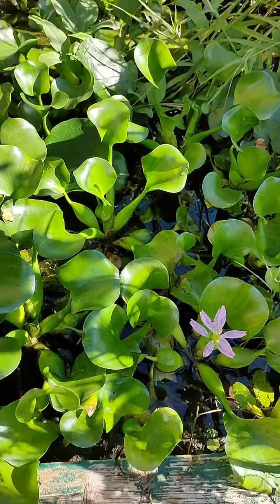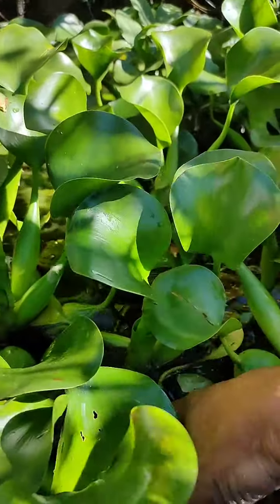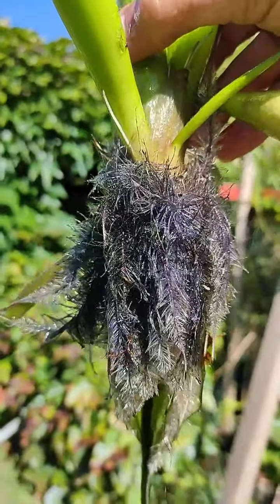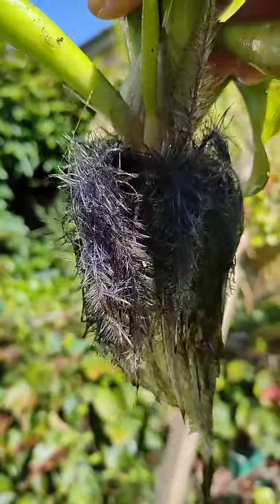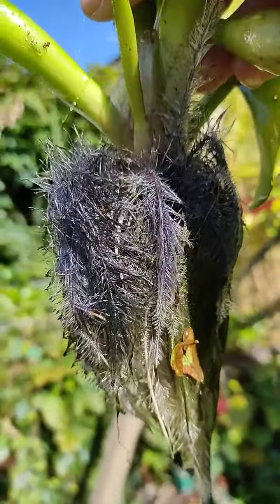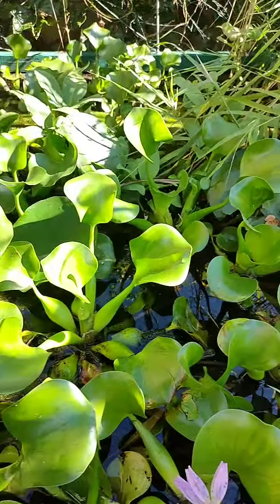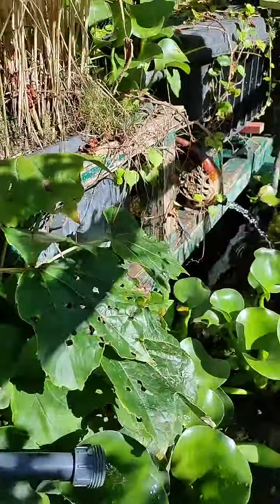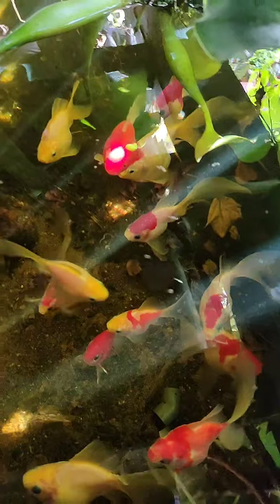the best filterplant for Goldfishponds _ the water hyacinth 👌✌️